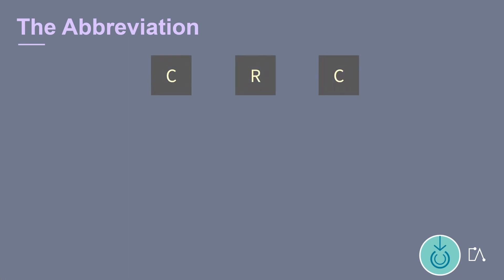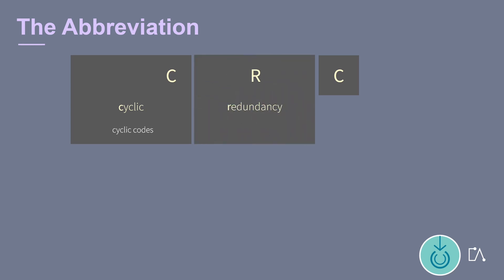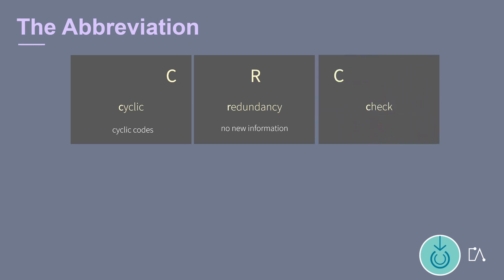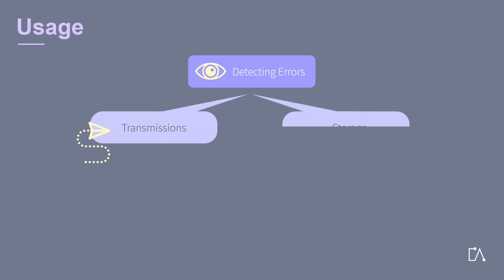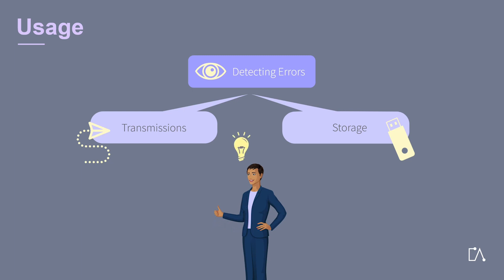🇬🇧 Embedded Academy Glossary | Cyclic Redundancy Check CRC | Data Transmission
Introducing our latest Glossary E-Learning video: "Cyclic Redundancy Check (CRC)". Delve into the world of CRC, a crucial error-detecting code used in data transmission protocols. Learn how CRC ensures data integrity by detecting errors in transmitted data packets. Join us as we unravel the complexities of CRC, exploring its principles, applications, and significance in modern computing.

A collection of all glossary units can be found free of charge:
1. in the following playlist on YouTube:

On the Embedded Academy website you will find more high-quality e-learnings from technical fields such as embedded system and software development, electrical engineering, automotive and electromobility.